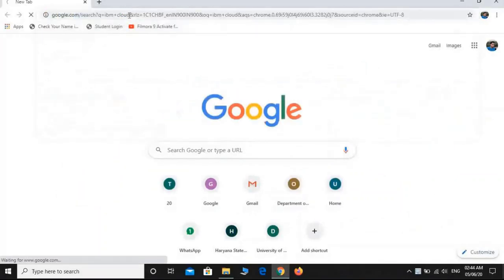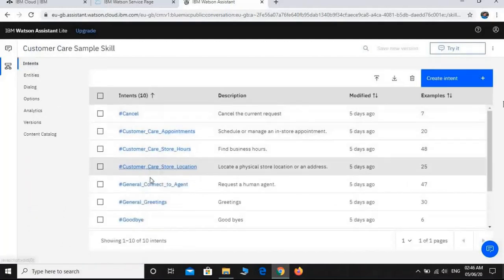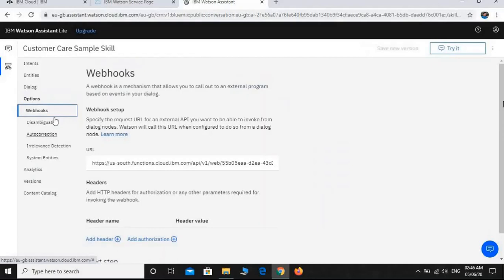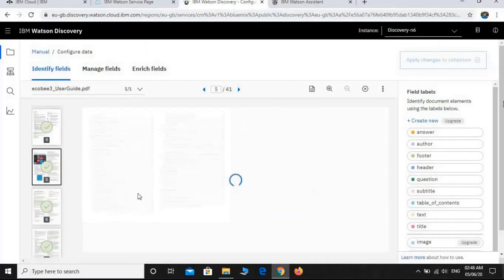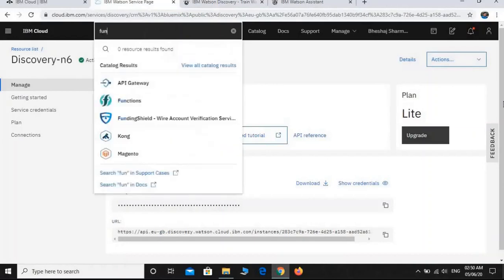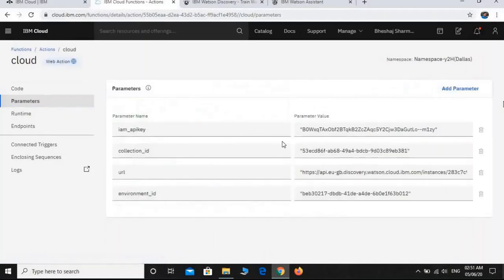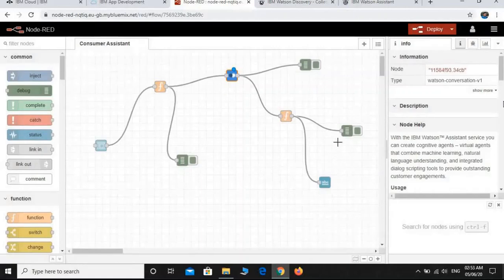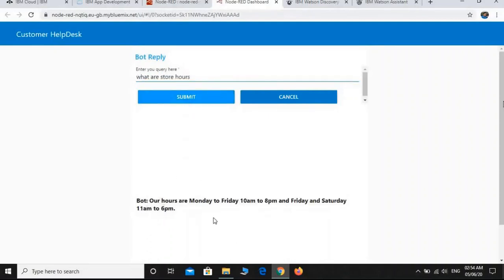Intelligent Customer Help desk with Smart Document Understanding | AI |Python,IBM Cloud,IBM Watson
The typical customer care chatbot can answer simple questions, such as store locations and hours, directions, and maybe even making appointments.